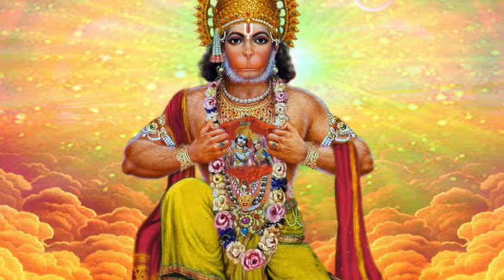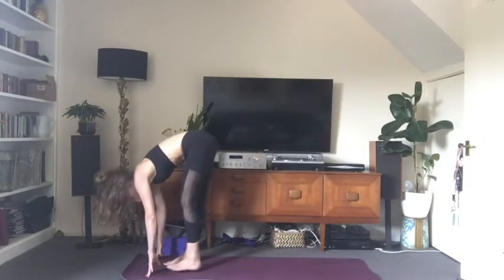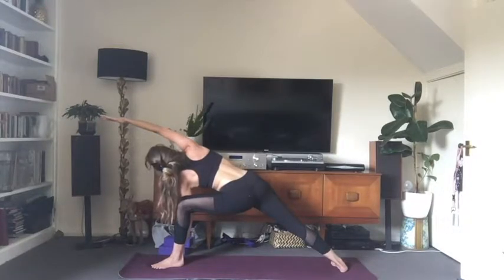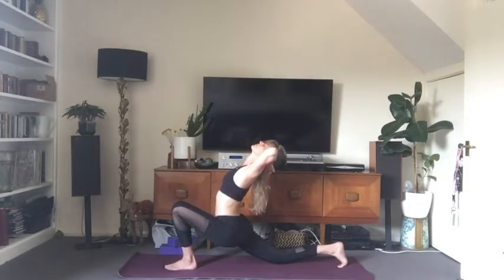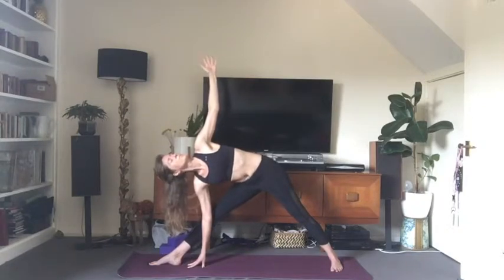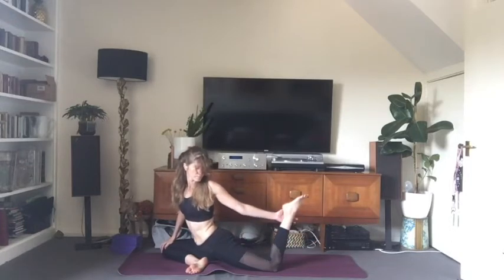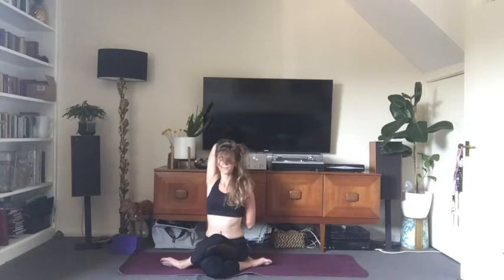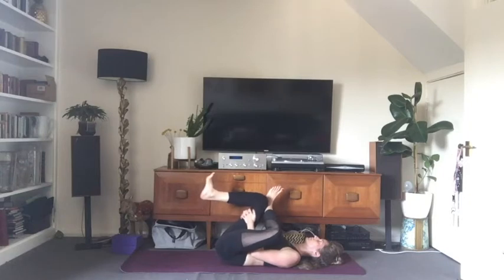1 Hour Vinyasa Flow Yoga Class with Hanumanasana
This is my first yoga class video, apologies for the ultra-low tech. This class is a vinyasa flow yoga class for all levels except complete beginners. It's a deep hip-opening class designed to prepare for the peak pose of Hanumanasana (splits pose).
I'd love to hear your comments, please help me make a better video for the next class!